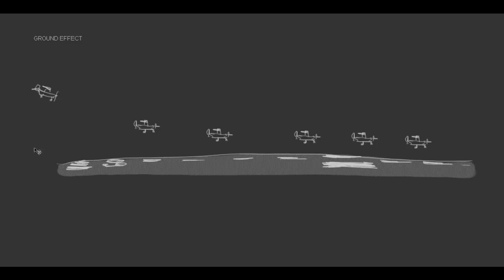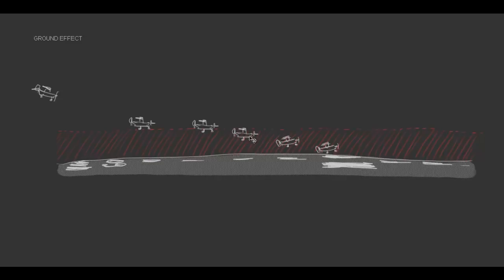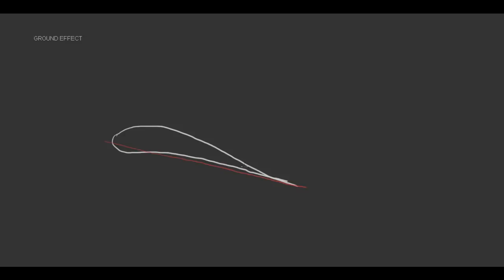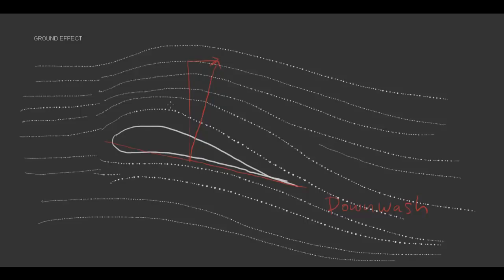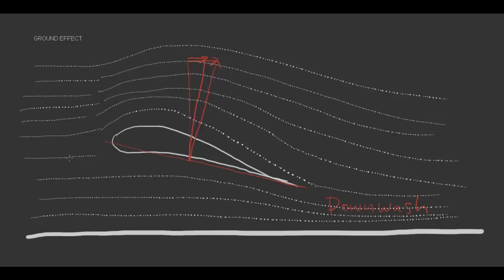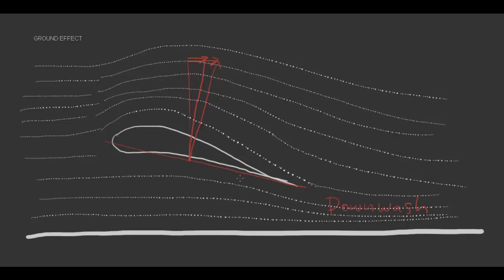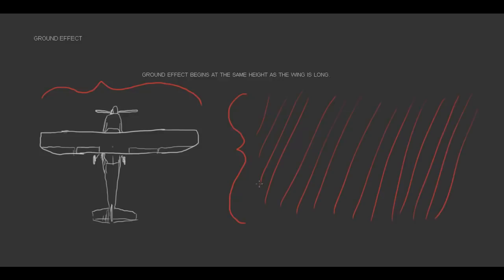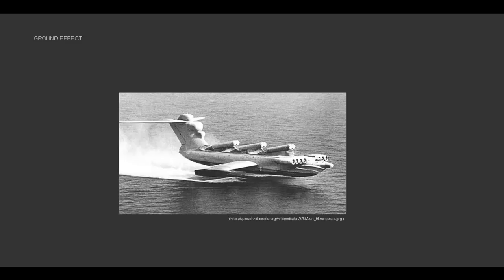AERODYNAMICS- GROUND EFFECT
LEVEL: PRIVATE PILOT CERTIFICATE, AIRPLANE

By: JAKUB SVEC
CFI, CFII, MEI
8.16.12